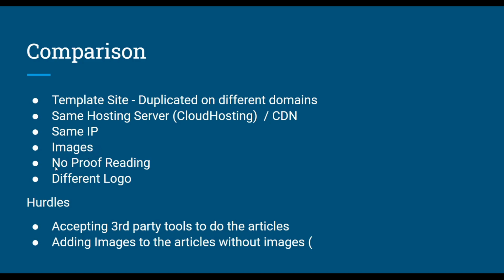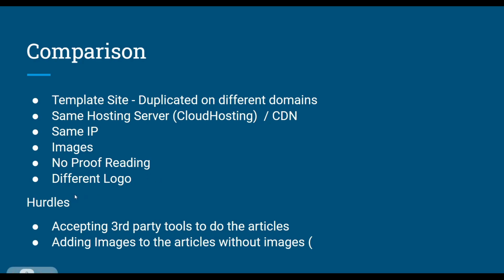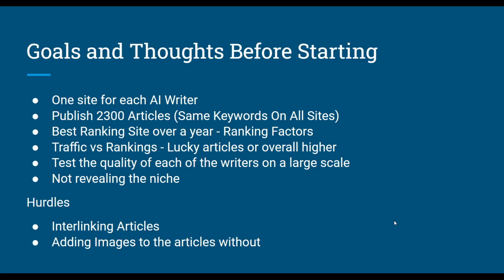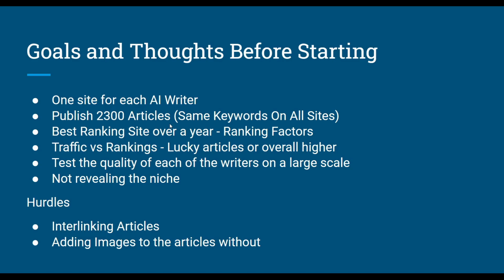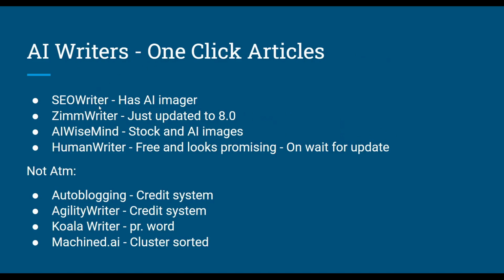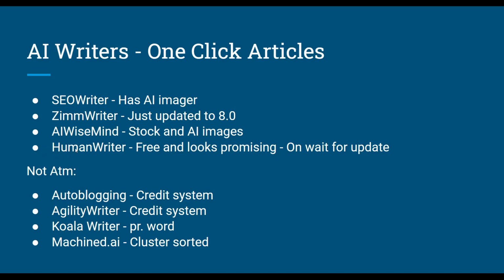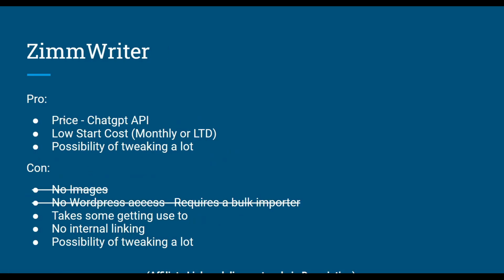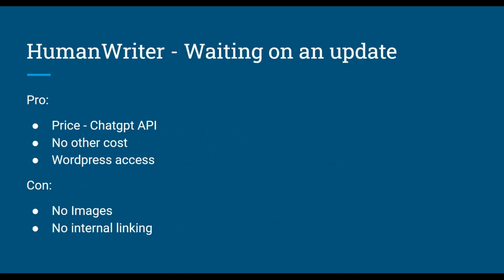AI Bulk Writing Casestudy Update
In this video I'm updating you on my case study on AI Copywriting Tools that produces SEO-optimized articles in bulk. I plan on creating 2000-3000 Articles so follow along